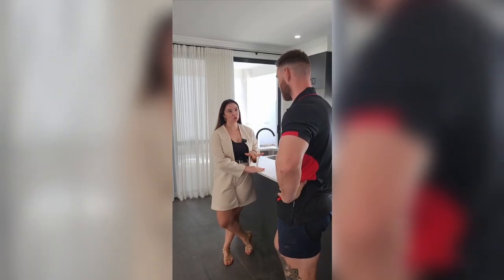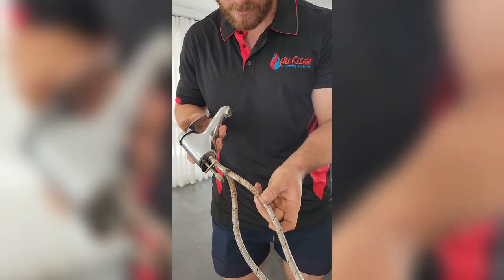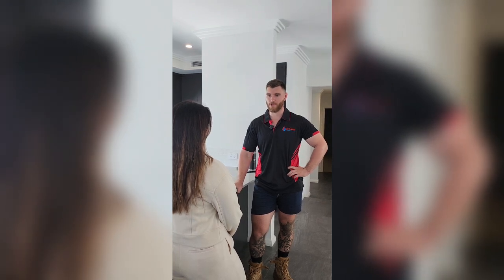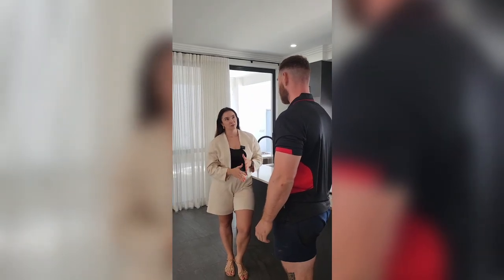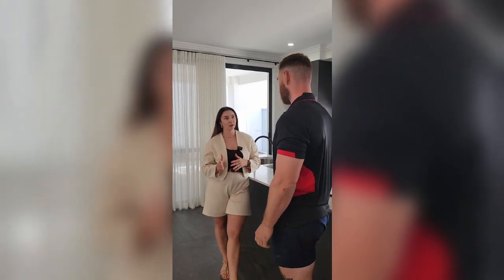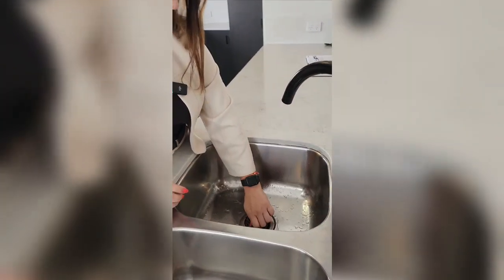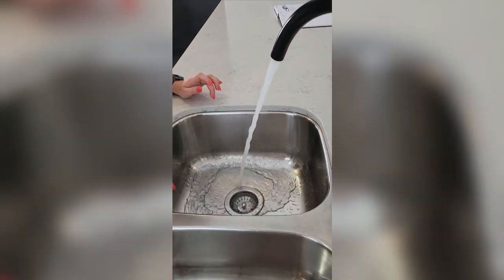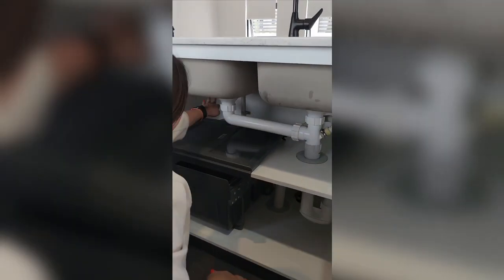Property Managers Save Owners Money with Timely Maintenance! Abode Real Estate, Plumber, Perth, WA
At Abode Real Estate, we know that timely maintenance isn’t just about keeping your property in top shape—it’s about saving you money!

Watch how our proactive approach helps prevent costly repairs and maximizes your investment’s value.

Whether it’s a quick fix or a major job, our trusted network of professionals ensures quality work at competitive prices. Let us handle the hassle while you enjoy peace of mind.

Contact our Business Development Manager Nadia Rawson on 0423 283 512 or via email if you have any questions related to your Investment Property.